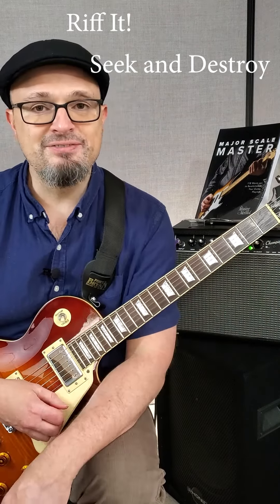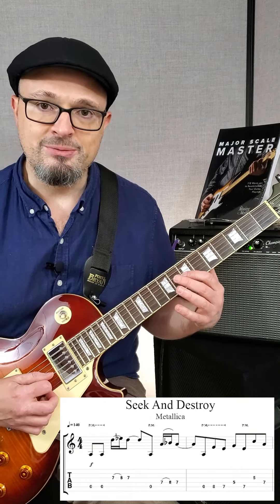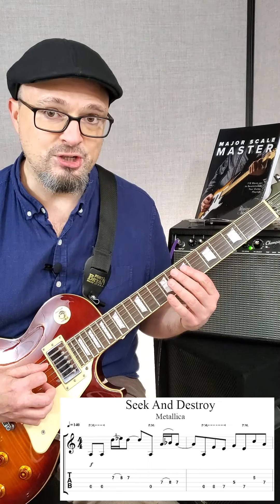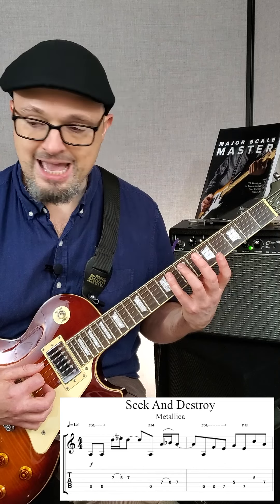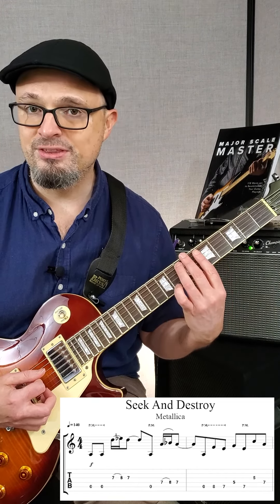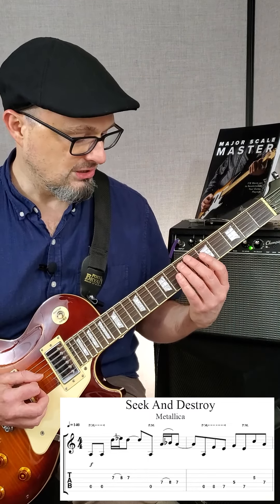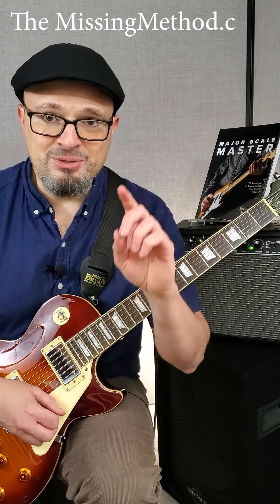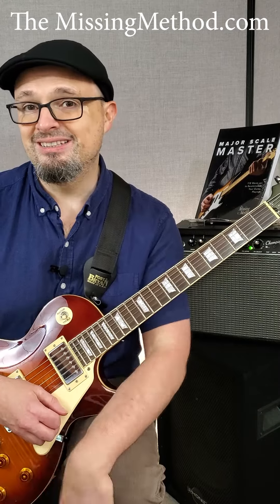Riff It! Seek and Destroy by Metalica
Welcome to my newest series: Riff It! Where I show you how to play all kinds of easy guitar riffs!